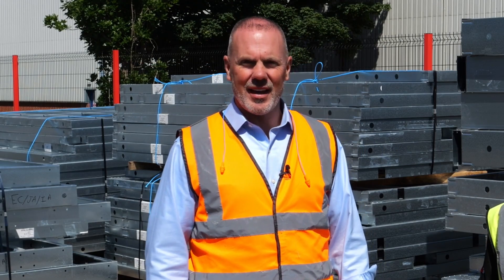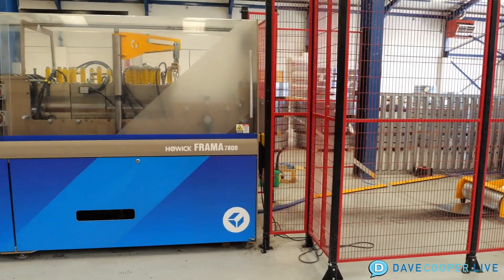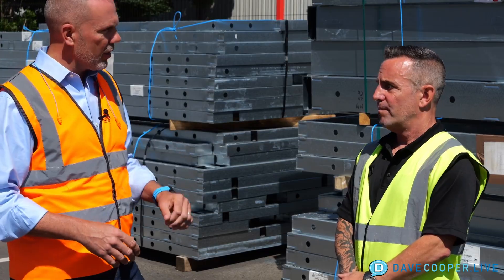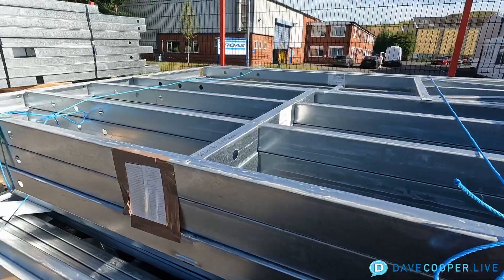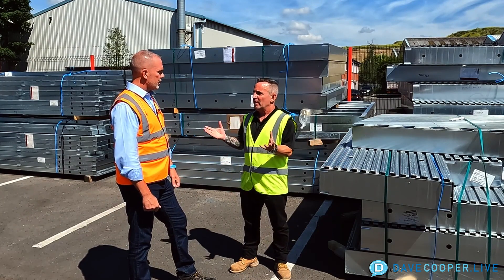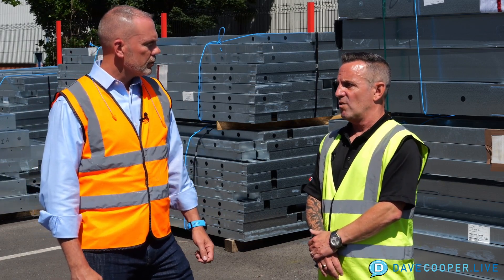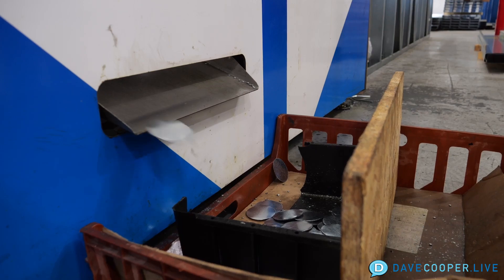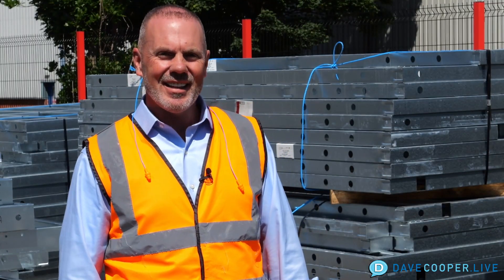Light Gauge Steel Framing Solutions for Construction Efficiency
Light Gauge Steel Framing Solutions for Construction Efficiency explores how light gauge steel (LGS) framing is transforming construction practices by enhancing efficiency and performance. This approach utilizes thin, high-strength steel sections that provide a durable, cost-effective alternative to traditional framing materials. Light gauge steel framing is known for its lightweight properties, ease of installation, and resistance to fire, pests, and warping. By integrating LGS into building projects, construction professionals can achieve faster build times, greater design flexibility, and improved structural integrity. Discover the benefits and applications of LGS framing in modern construction.

Light gauge steel framing systems are structural frames made using cold formed steel. They can be used for residential, light commercial, and light industrial applications. Dave Cooper is on location with Mark Munns, CEO Frameclad SFS in West Midlands, England to talk through the process and capabilities of a steel framing system.

Starting with a digitally designed plan and fabricated in an advanced manufacturing facility,
panels are pre-assembled in the factory and transported for onsite installation. The structural panels are approved to go up to ten stories high.

Providing fully designed and engineered solutions using light gauge steel frame for the construction industry, Frameclad utilizes cutting edge technology and manufacturing equipment to deliver factory quality, precision made materials direct to site, providing multiple solutions.

Stud & Track – bespoke manufactured “C” and “U” sections to create infill walling systems – generally used into pre-formed framework openings within reinforced concrete and hot rolled steel construction platforms.

Load Bearing Solutions – self-supporting structural light gauge steel frame buildings using Modern Methods of Construction and Offsite manufacture techniques Frameclad design, engineer and manufacture walls, floors and roof elements to provide lightweight, fast solutions.

High Bay walling – certain projects require full height separating wall solutions – Frameclad’s high tech Light gauge Steel Framing facilities can create almost any separating feature in a continuous form.

Continuous Walling - Sometimes known as oversail system – this method of light gauge steel frame usage enables the SFS external skeleton to oversail the edges of the main frame structure (whether steel, CLT or reinforced concrete). Typically fixed back to the main frame by using overhanging brackets or cleats. The main advantages of this type of system are to maximize internal floor area and to take out many lateral inconsistencies in slab or frame edge.

Wall assemblies are insulated, fire rated and prepped for MEP's helping to reduce traffic, waste and complexity onsite.
Thank you to Mark Munns and Frameclad SFS for hosting Dave Cooper LIVE

Thanks to Howick and their support of Dave Cooper LIVE in this UK Tour and the series on The Future of Construction.

Howick Ltd is a world leader in developing, building and manufacturing roll-forming equipment for the construction of light gauge steel framing structures.Howick framing machines produce steel framing designed in any software that can output data from any partnered CAD framing package. The equipment is available complete with an open language (CSV) control system.